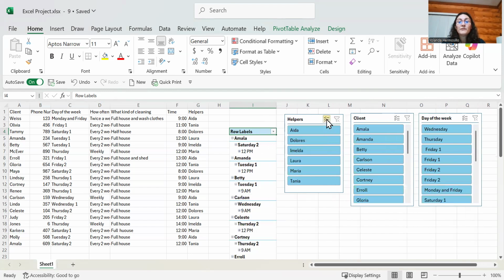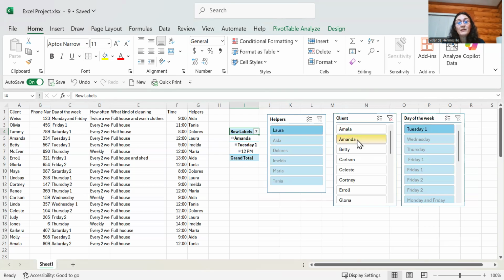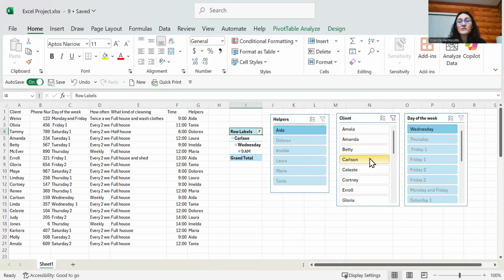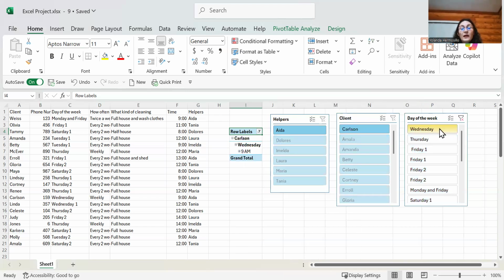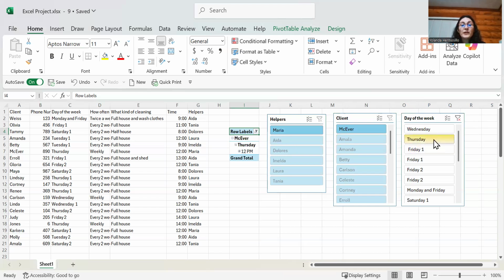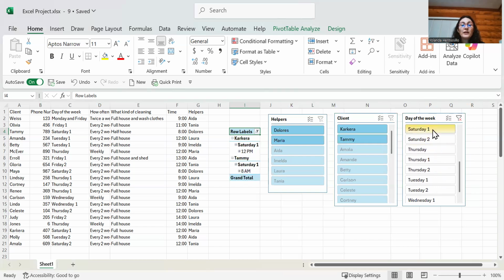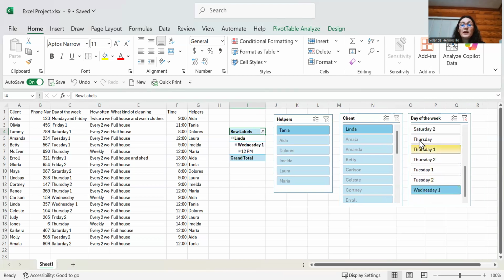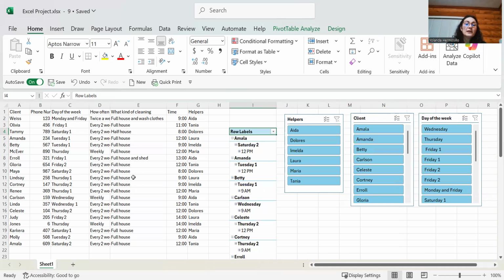BAP115.002 - Excel and Introduction to Technology Assignment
Assignment, PivotTable Capstone Project.